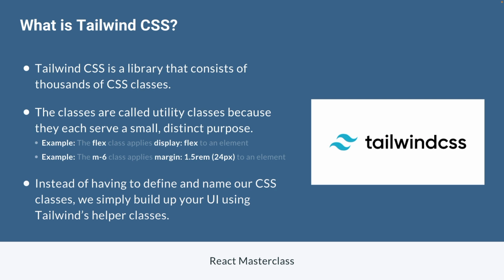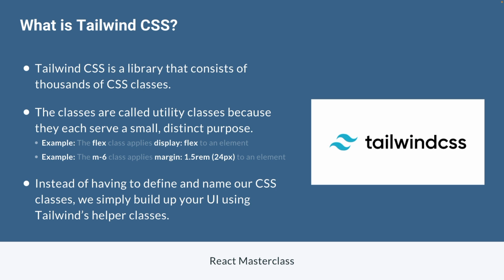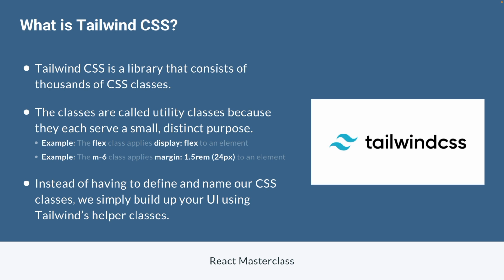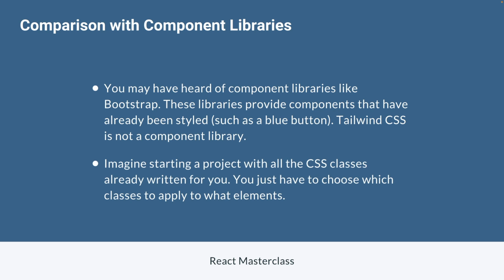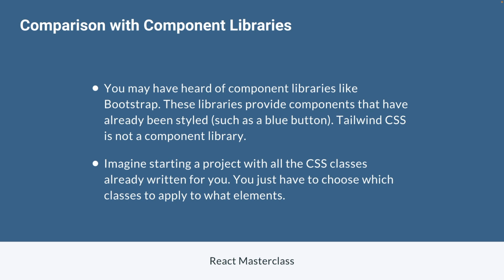React Masterclass #43 - Intro to Tailwind CSS [SLIDES]